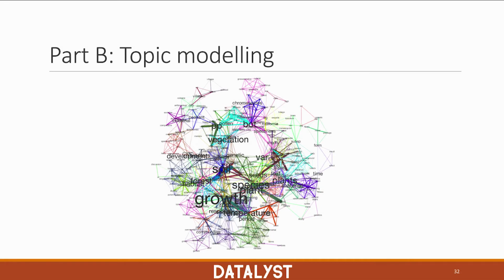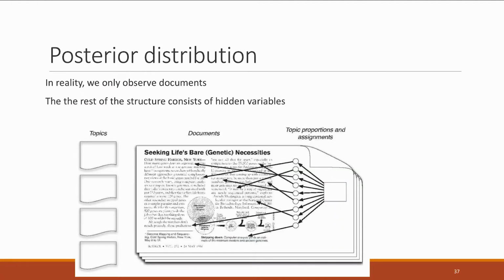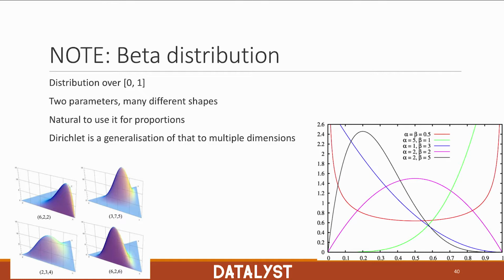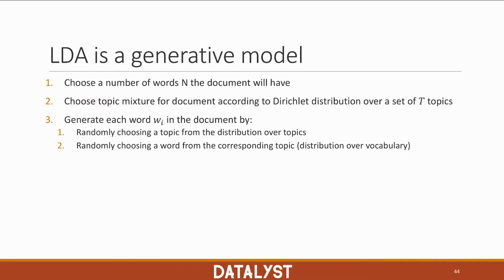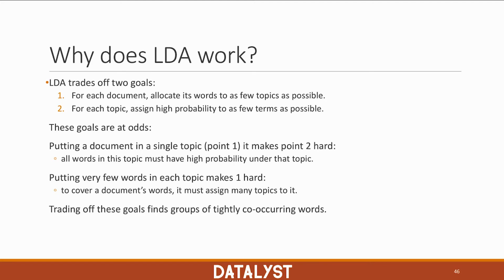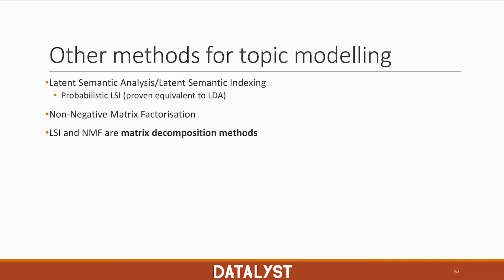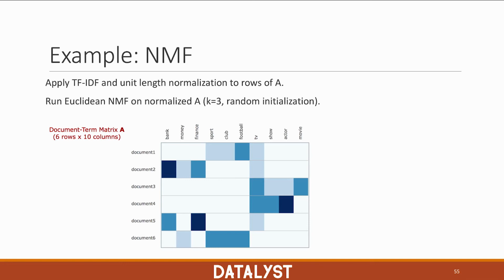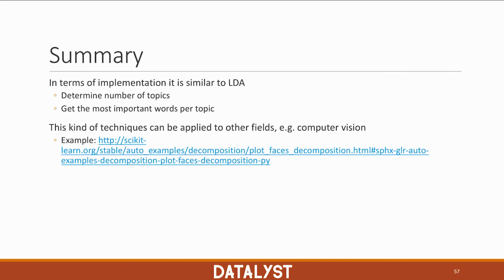Advanced NLP 2